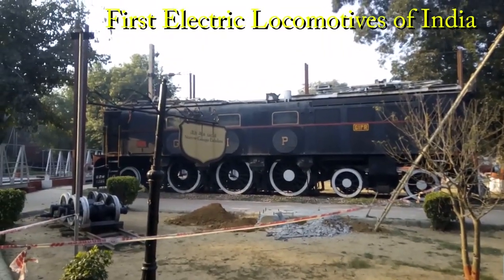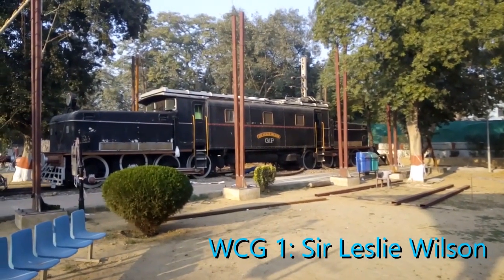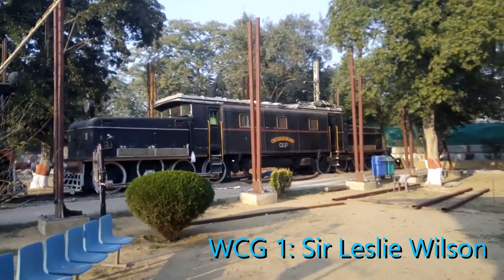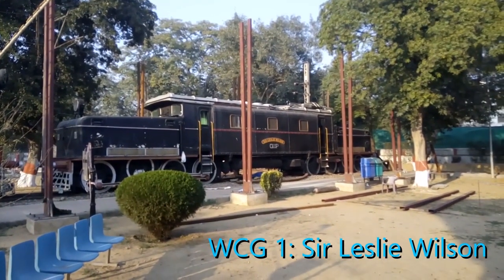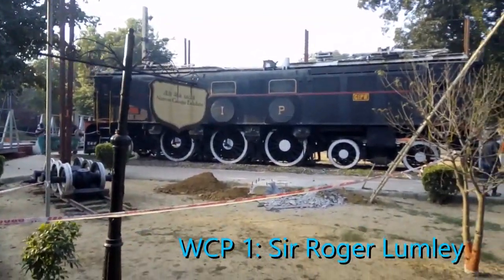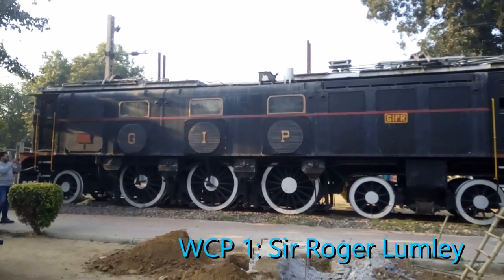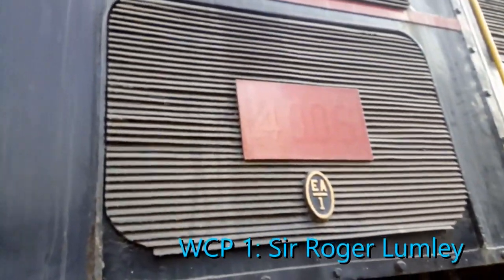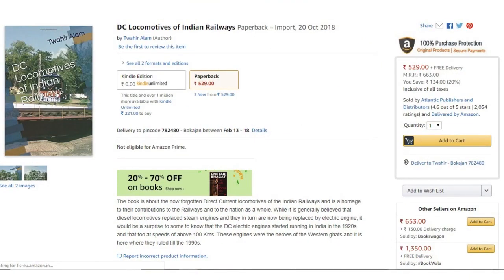The First Electric Locomotives of Indian Railways: WCG 1 & WCP 1.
The Electric Locomotives may seem to many as new introduction to the Indian Railways network but surprisingly they precede the diesel locomotives. The very first were the DC Electric Locomotives used by GIPR in Mumbai-Pune and Igatpuri routes.

These were employed by Great Indian Peninsular Railway and Bombay, Baroda and Central Indian Railway.